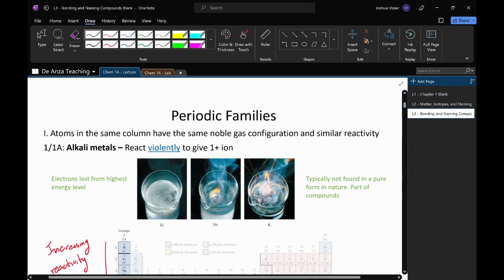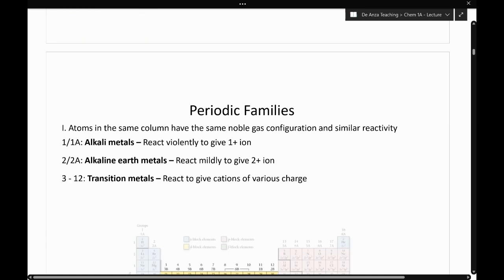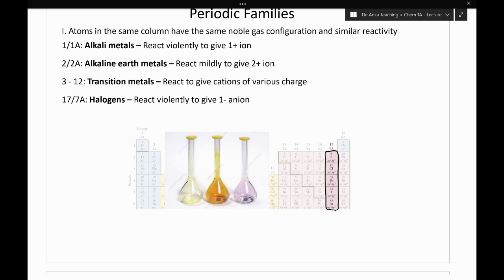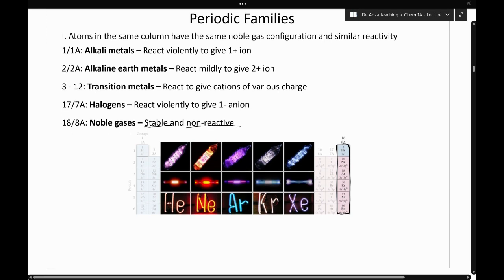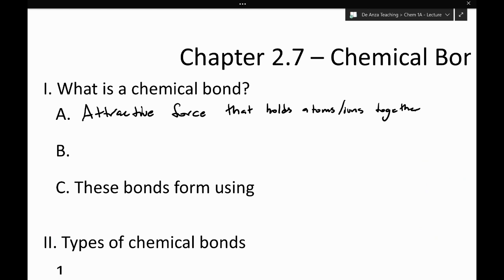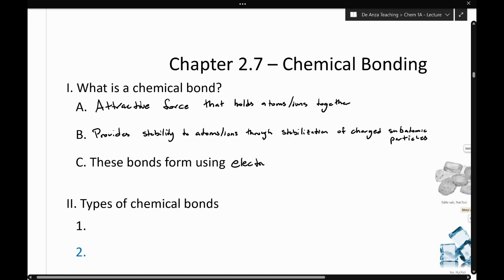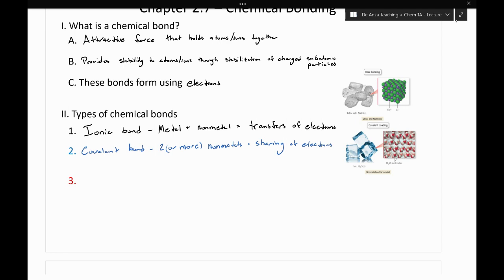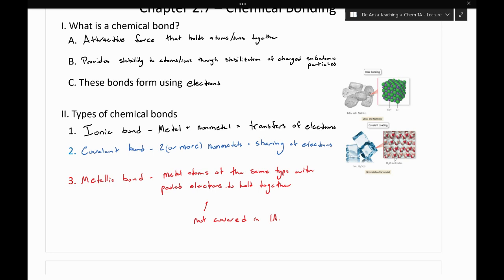Periodic Families and Chemical Bonding